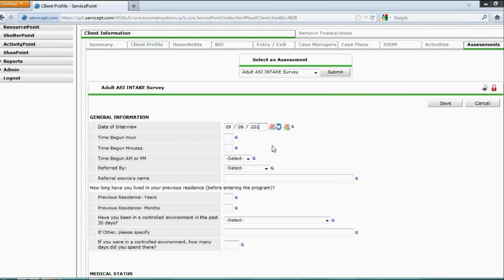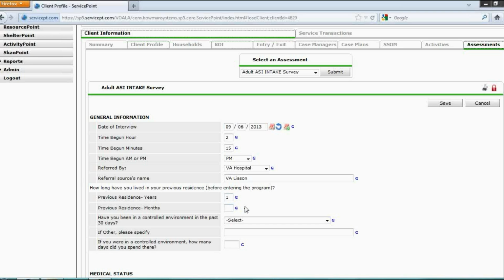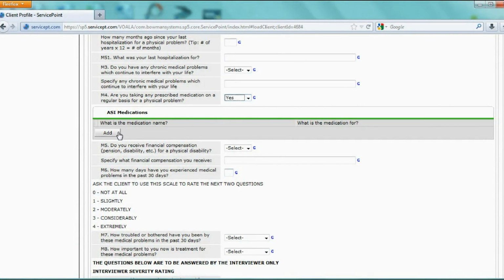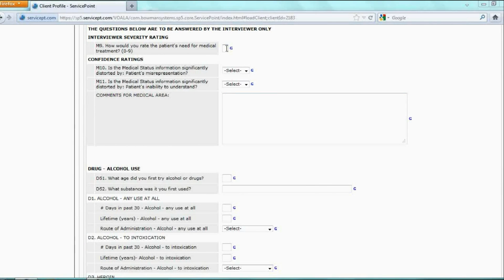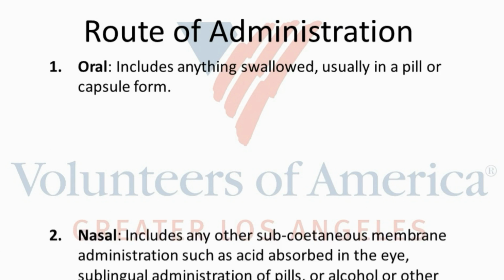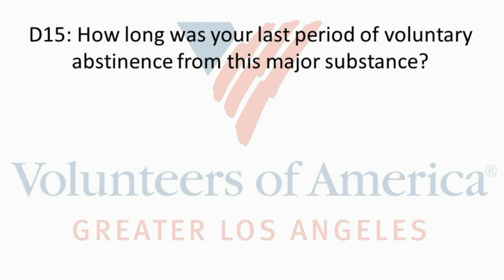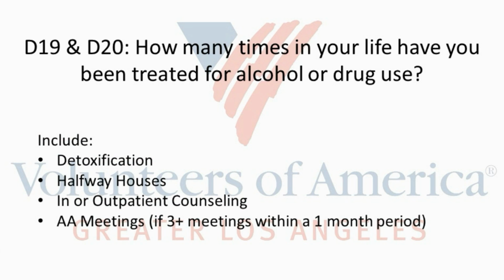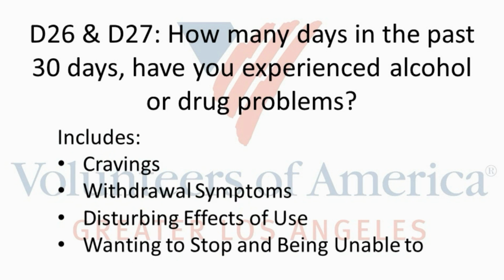VOALA Adult ASI Assessment Webinar: Part 2 of 3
Section 1: Medical Status
Section 2: Drug and Alcohol Use